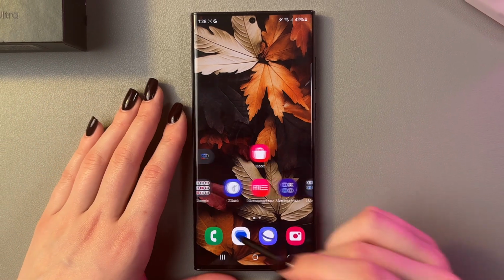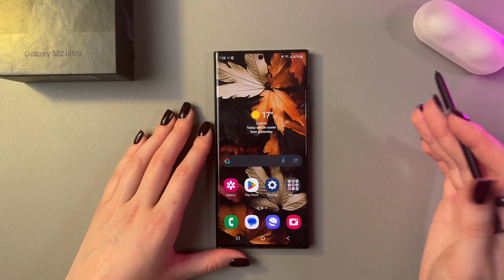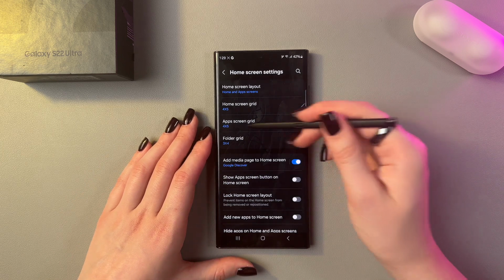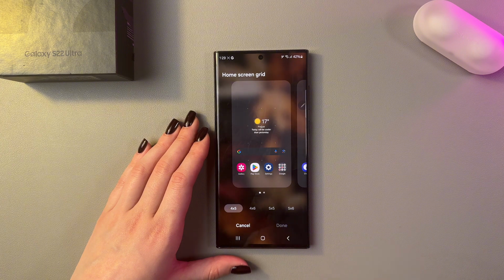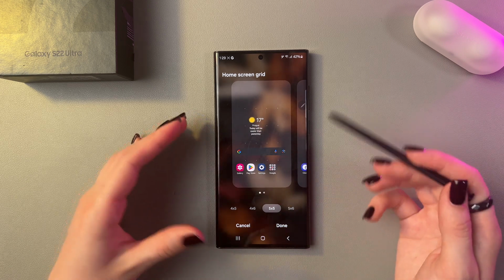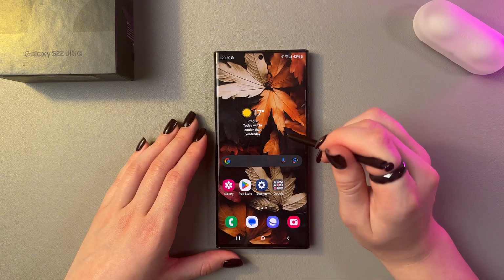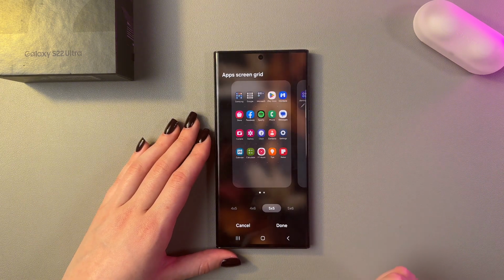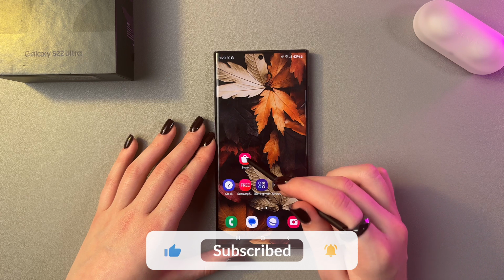How to Customize Icon Grid Layout on Samsung S22 Ultra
Transform your Samsung S22 Ultra's home screen by customizing the icon grid layout. This step-by-step guide will show you how to adjust the number of icons per row and column, creating a layout that suits your style. Make your phone's interface more functional and visually appealing with just a few taps. Watch this tutorial and master your device's personalization features!